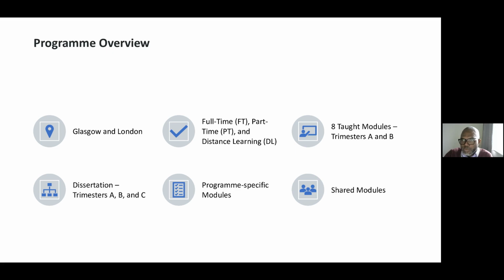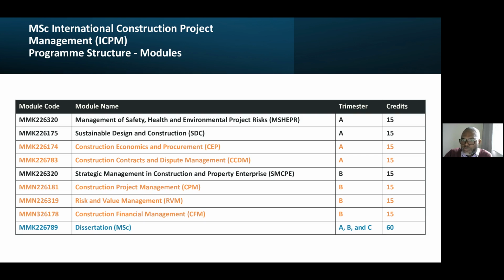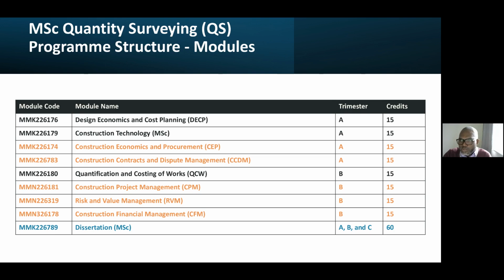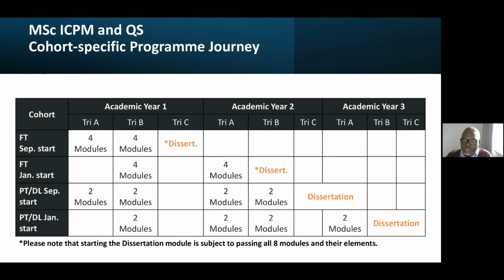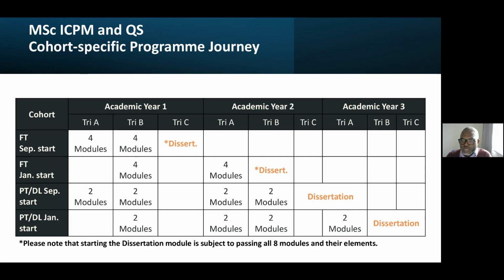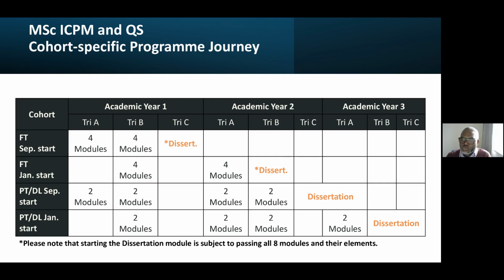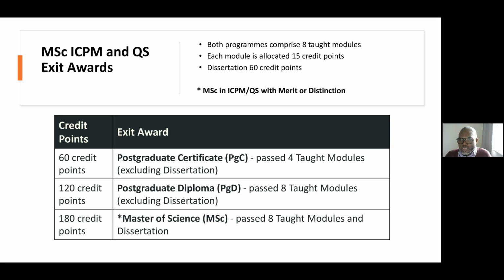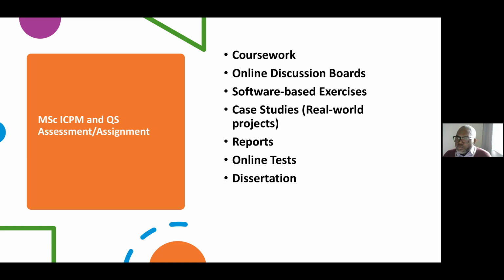Construction & Surveying department webinar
Programme Leader Kenneth Lawani shares an overview of the MSc Quantity Surveying and MSc International Construction Project Management at Glasgow Caledonian University.